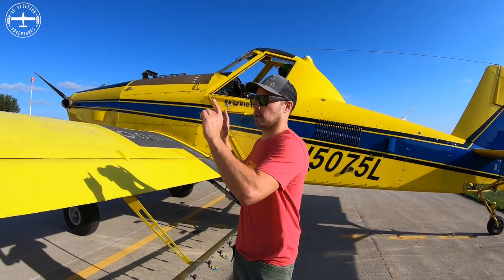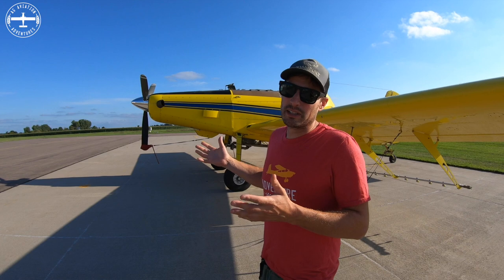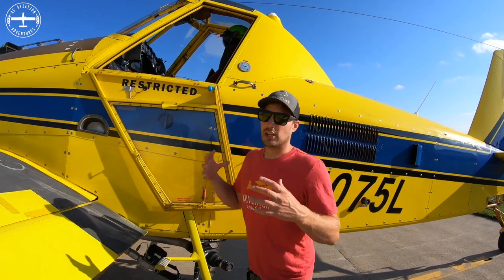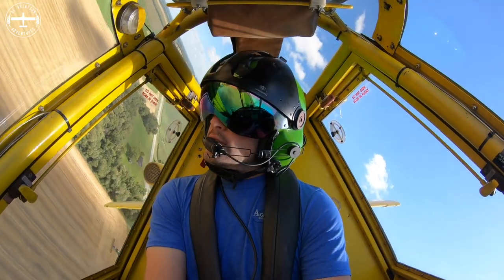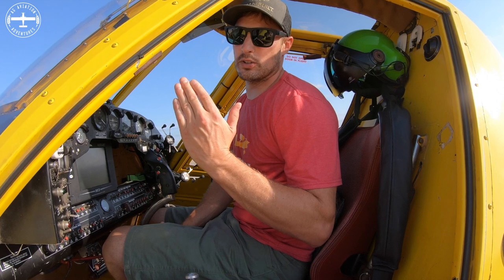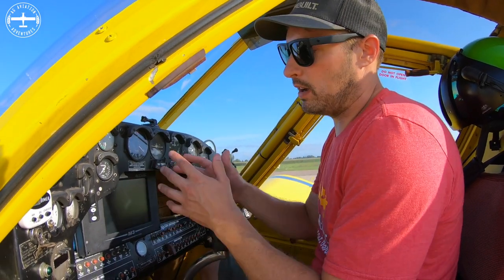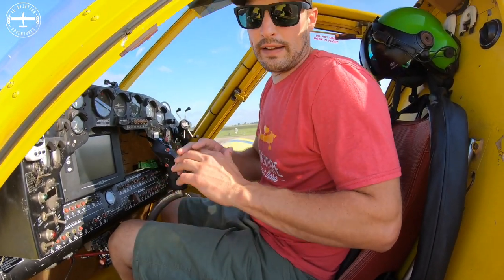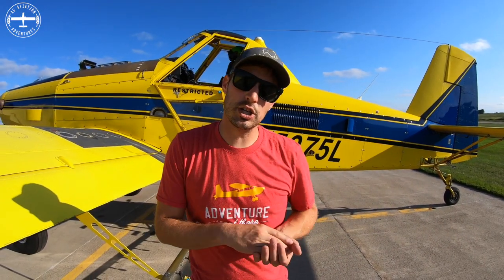Air Tractor 502 Spray Plane Walk Around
The "Meat and Potatoes" of the operation. Without the Air Tractor 502, we wouldn't get much work done! Here's a quick walk around with some facts and an up-close look at the cockpit of an AT502.